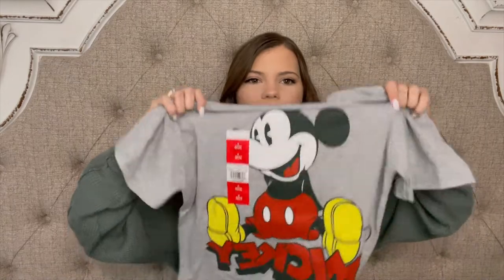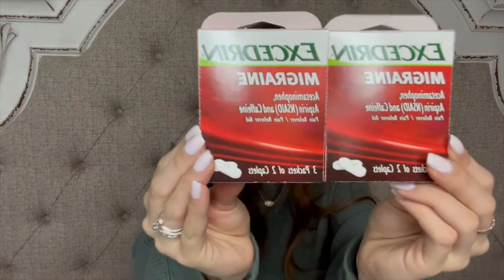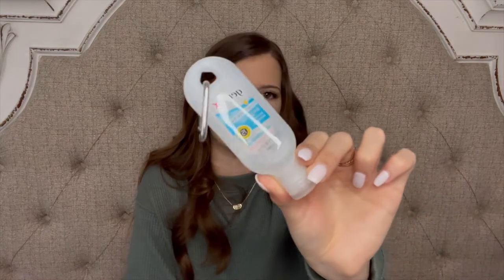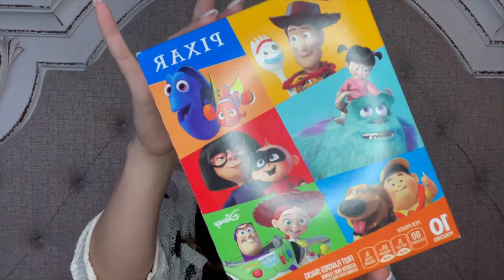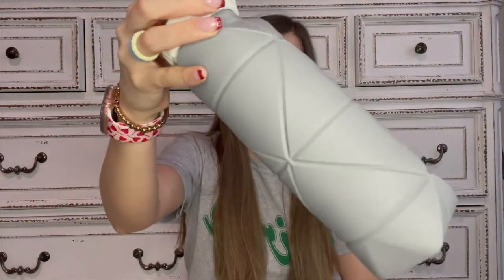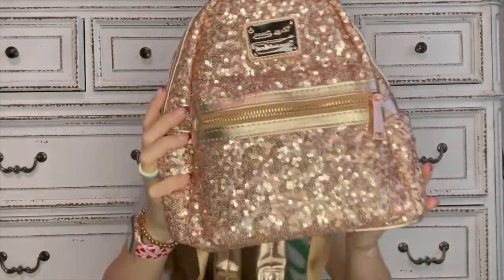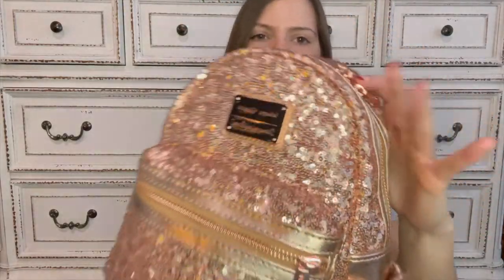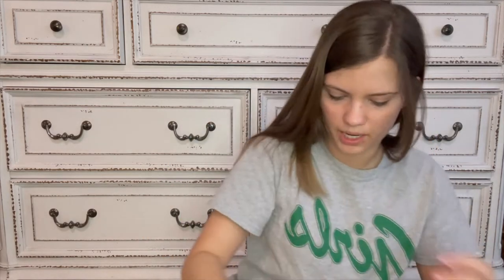PREP FOR DISNEY | Collective Haul, Disney Survival Kit, + more!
Come along with me as I prep for Disney World + put together Disney Survival Kits for our family. :) All the items for the Survival Kits are from Amazon, Target, and Dollar Tree.

A few items will be link at the very bottom!

LINKS:
- Collapsible Water Bottle

T-Shirt Links:
- Mickey Mouse shirt
- Star Wars shirt